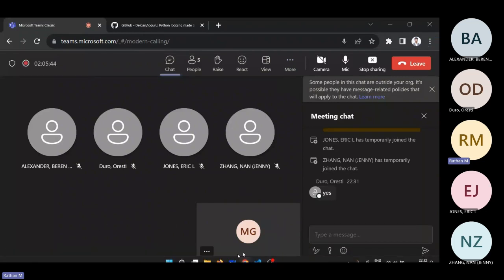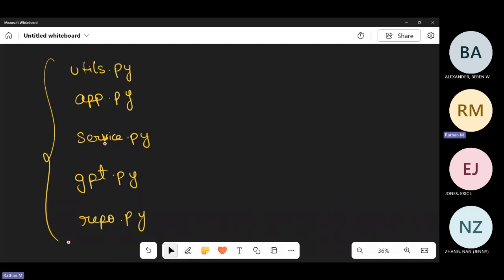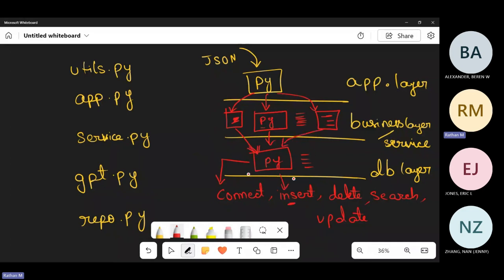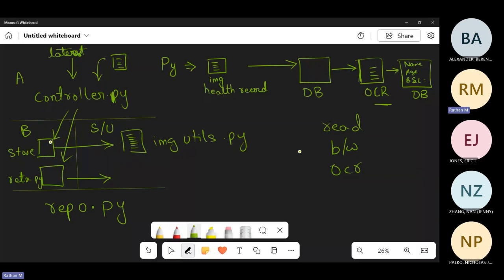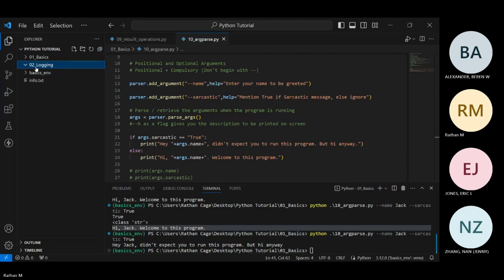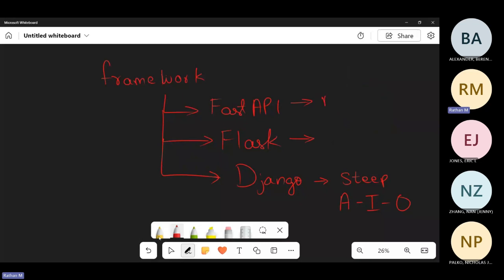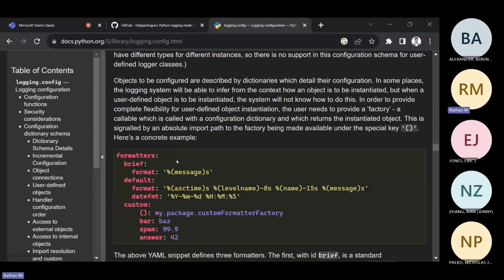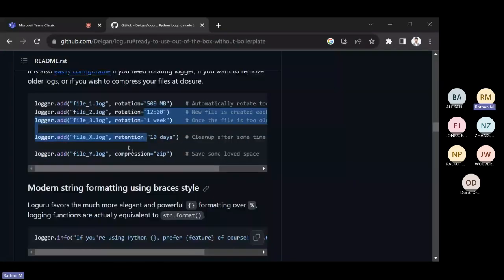Python for Beginners - 14 | Inbuilt operations | Generator Response | Reduce | Speech.py